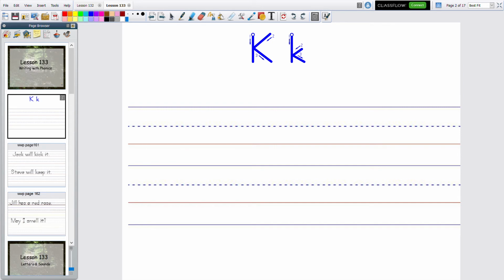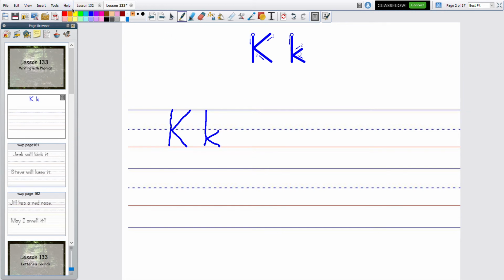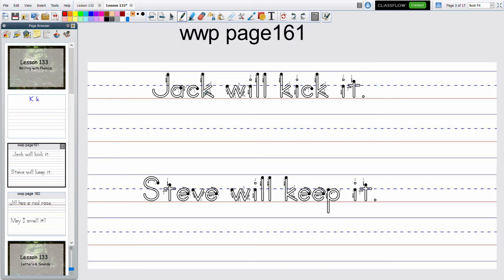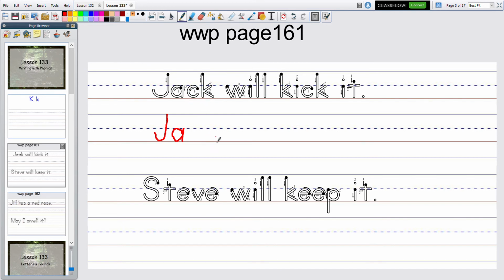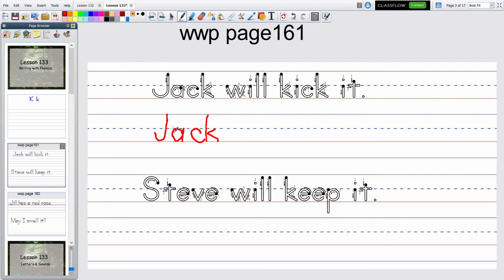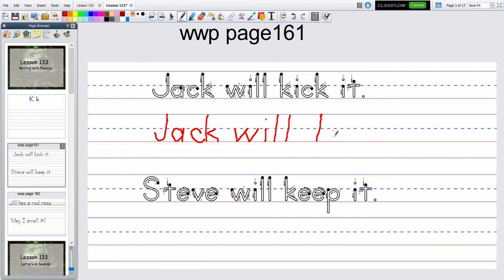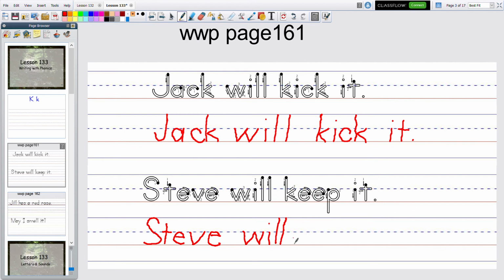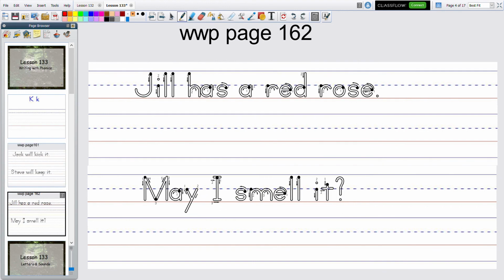Kindergarten Writing wwp lesson 133